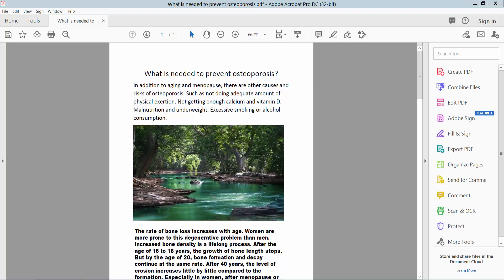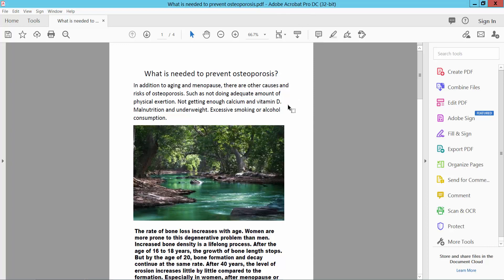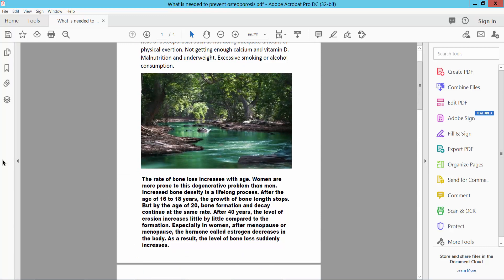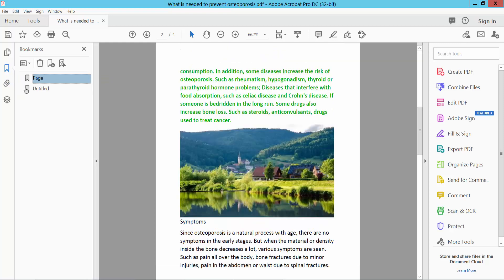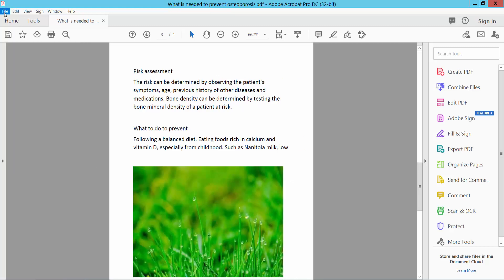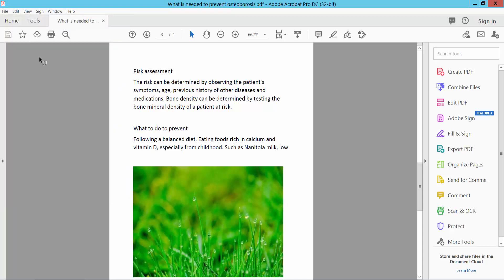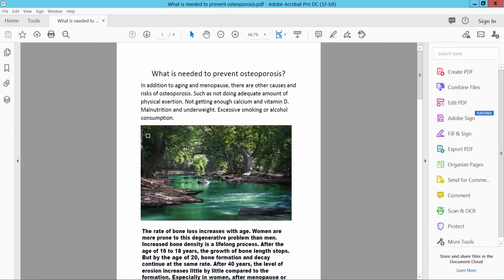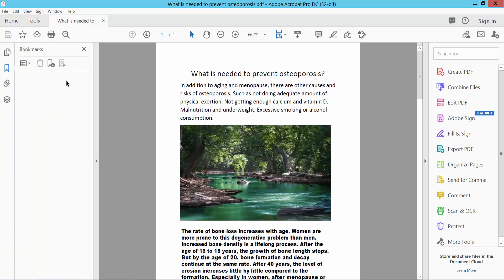How to delete bookmarks from a pdf using Adobe Acrobat Pro DC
Hello everyone, Today I will show you, How to delete bookmarks from a pdf using Adobe Acrobat Pro DC.